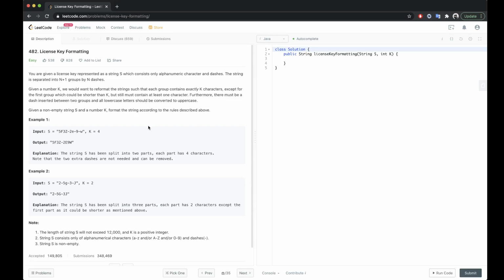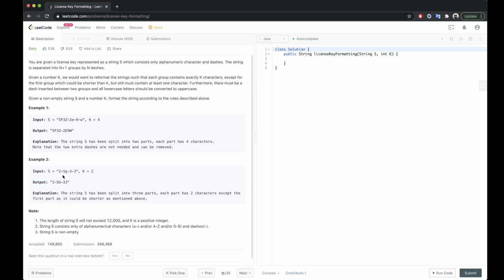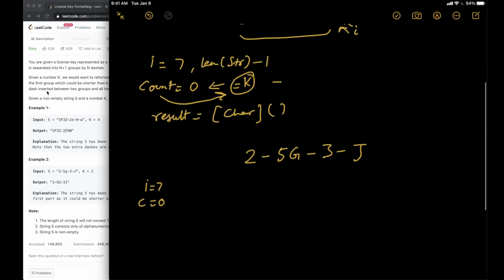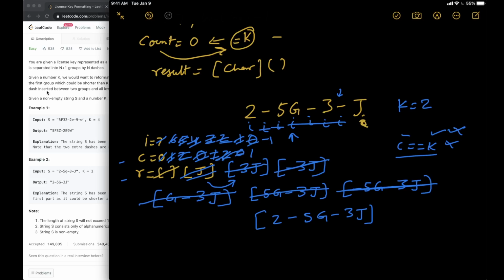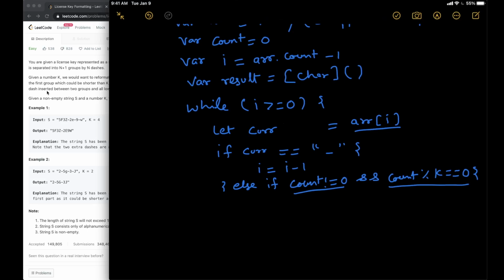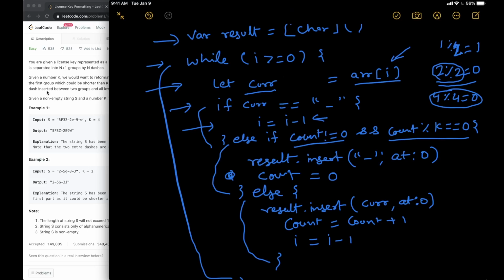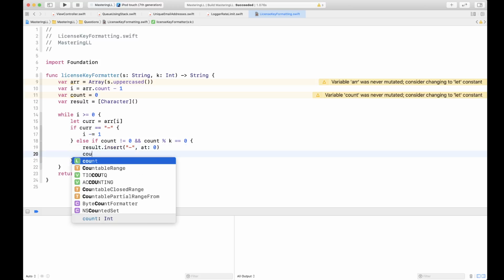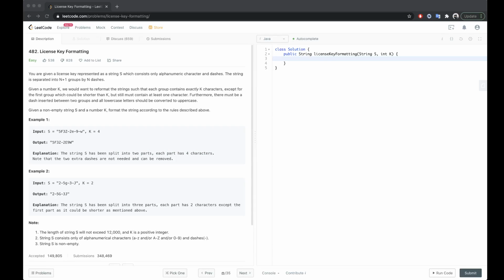License Key Formatting - LeetCode (Google, Capital One)